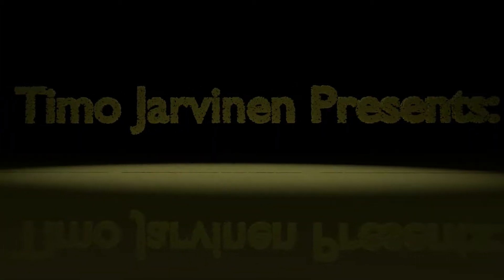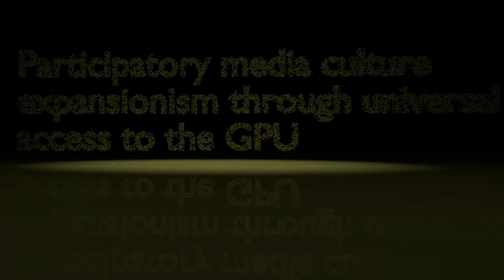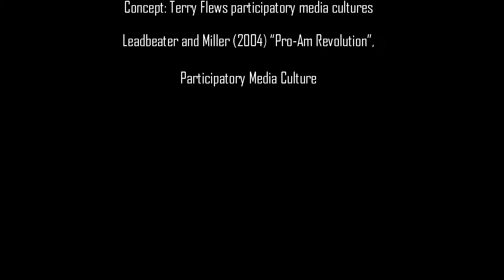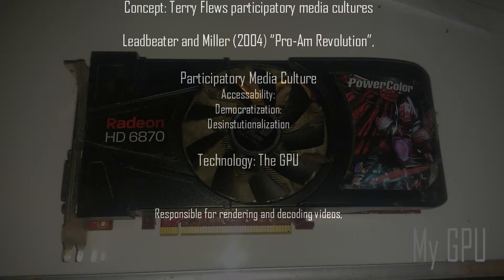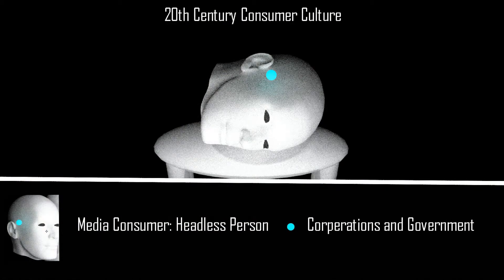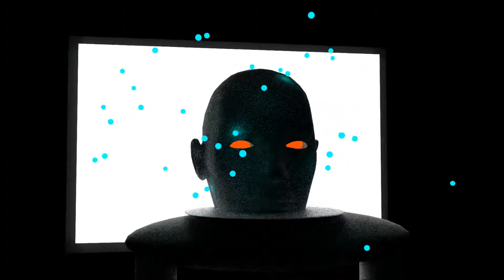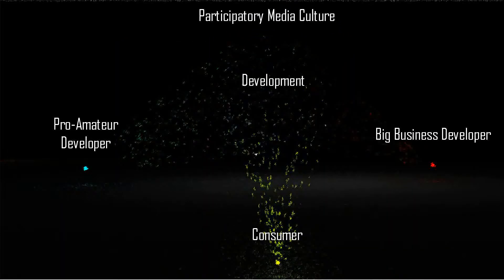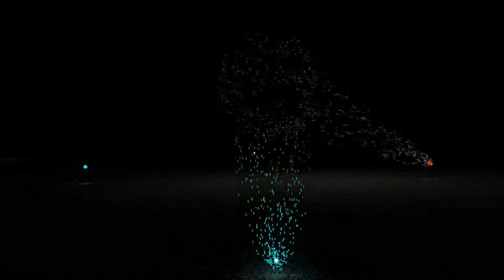Mas110 Creative Research Project Participatory Media Culture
Participatory Culture: How does the GPU in every computer demonstrate Leadbeater and Miller's (2004) "Pro-Am Revolution".

Music(
Concert etudes for piano, op. 1 - moderato
Permission: Public domain music from musopen.com